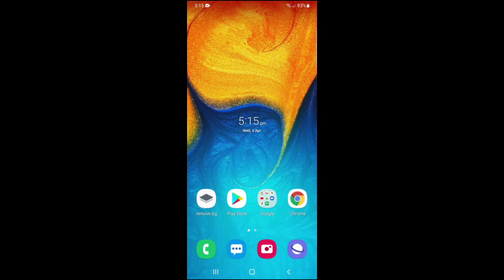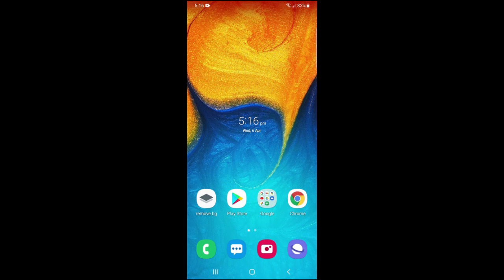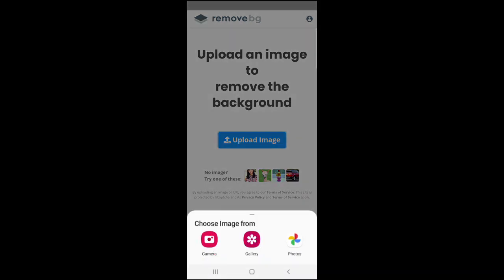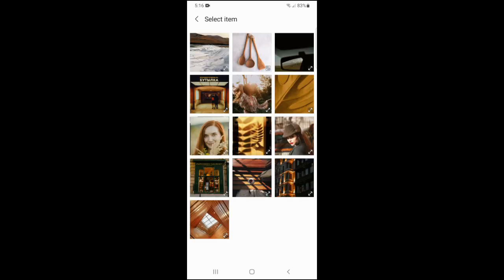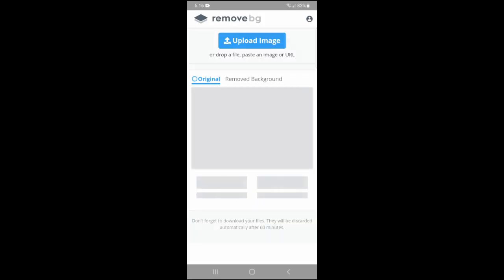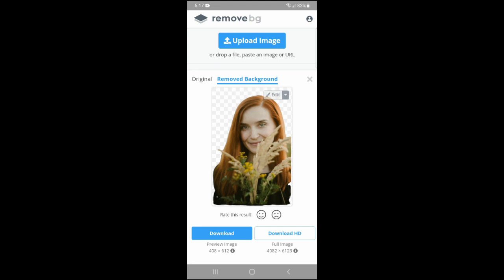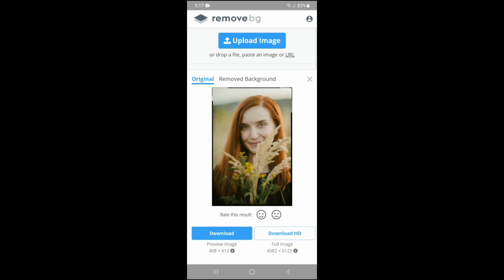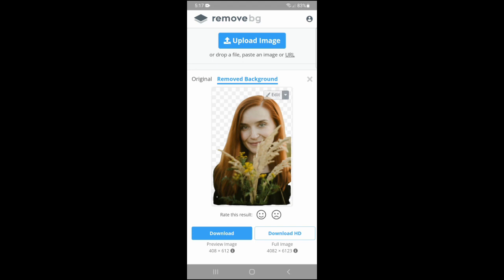How To Remove Backgrounds From Images on Android | Step-by-step video (2023)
How To Remove Backgrounds From Images on Android  | Step-by-step video (2022)

Learn how to remove backgrounds from images on your android device.